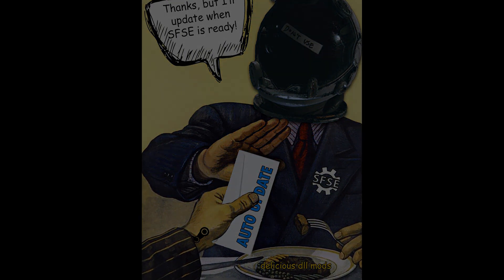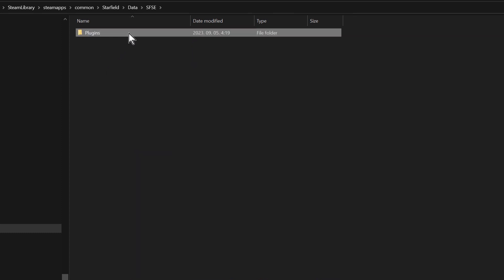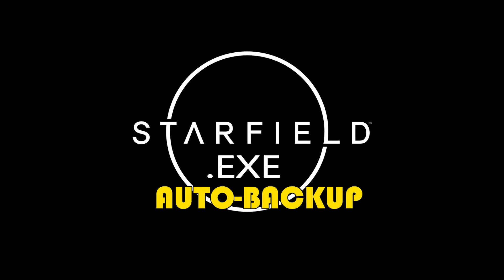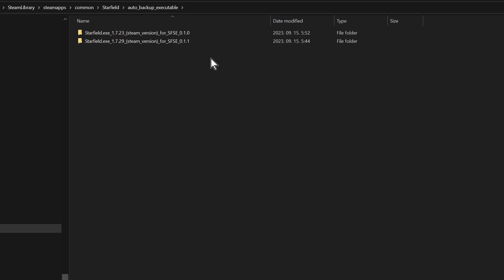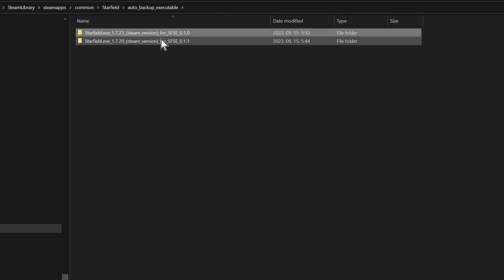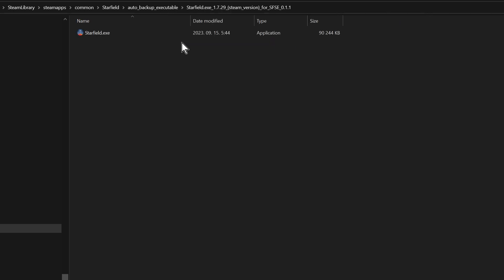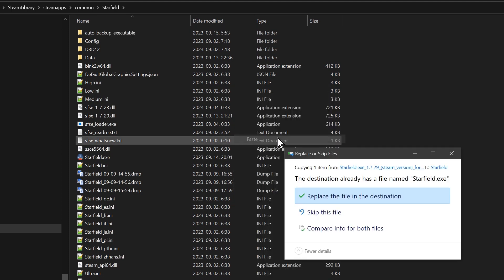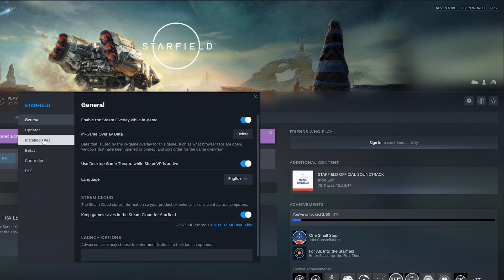Starfield.exe Auto-Backup (SFSE) - Starfield Mod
A tool that will automatically store your different versions of Starfield.exe files in backup folders. Now you will always have a backup of your executable in case you unintentionally updated your game via Steam. Requires SFSE.

Reason for reupload: there was a typo in the folder names for the exe files, it said "F4SE" instead of "SFSE".